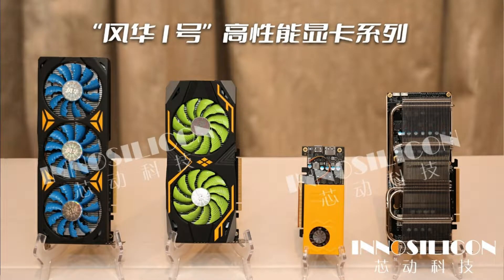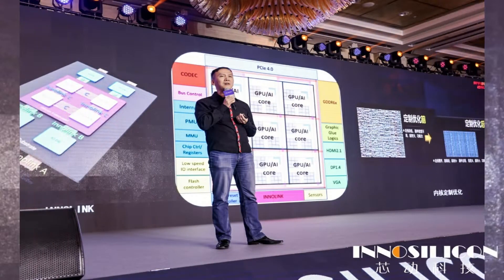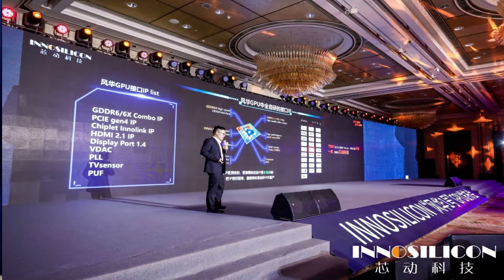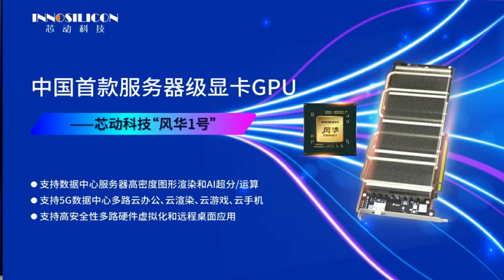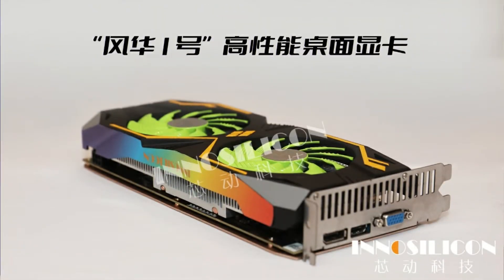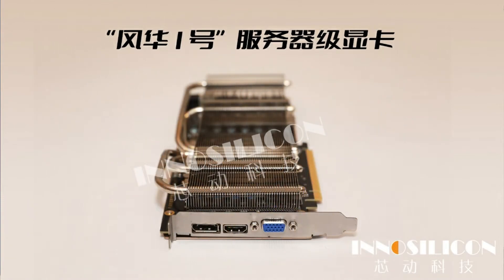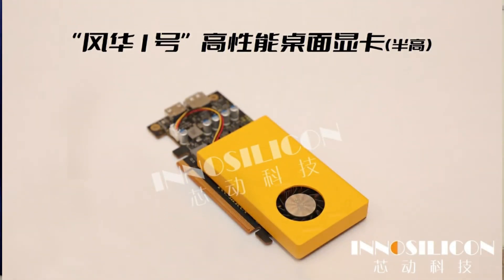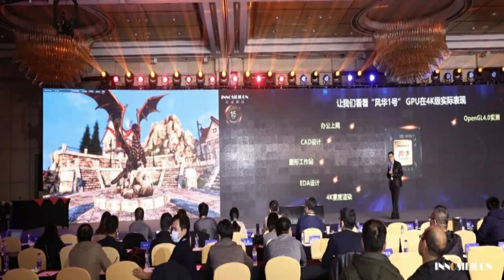Innosilicon Unveils 32 GB GDDR6X Memory Dual GPU | Chinese Graphics Card | New Chinese GPU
New chinese gpu maker, Innosilicon unveils fantasy one chip for discrete graphics cards – up to 32 gb gddr6x memory, dual gpu solutions & 5 TFLOPs. This will be the best chinese gpu for mining. Chinese gpu for gaming is poupular day by day thatswhy chinese gpu manufacturers works lot. Chinese graphics card is ideal for dual gpu pc build.